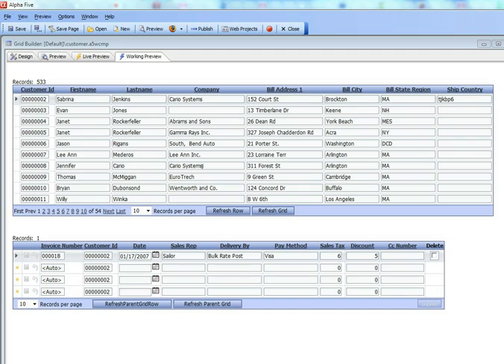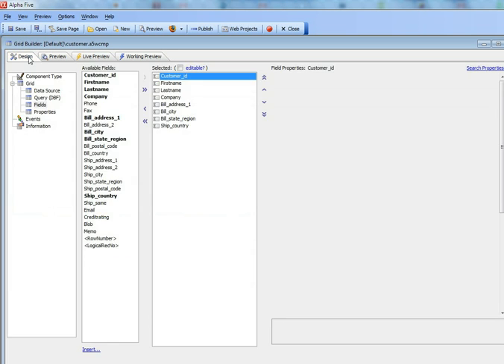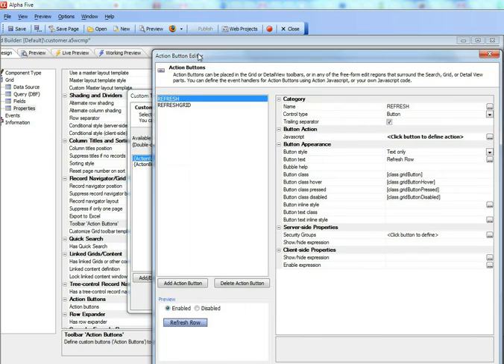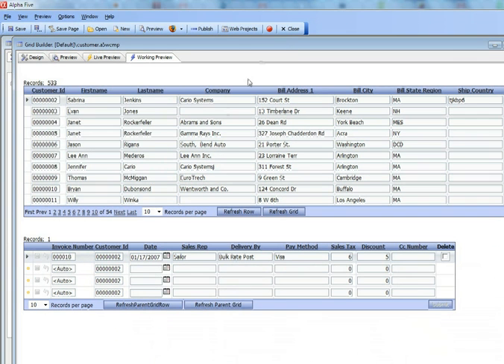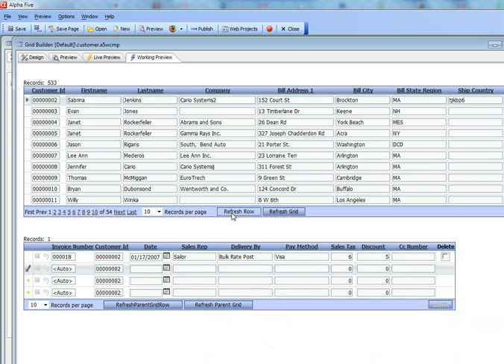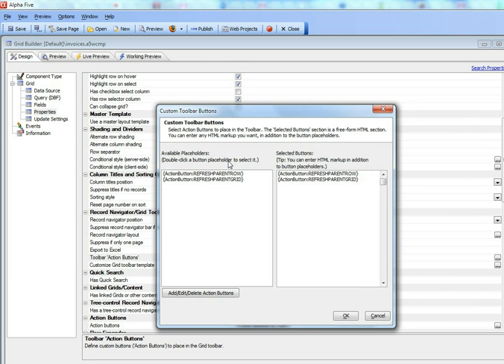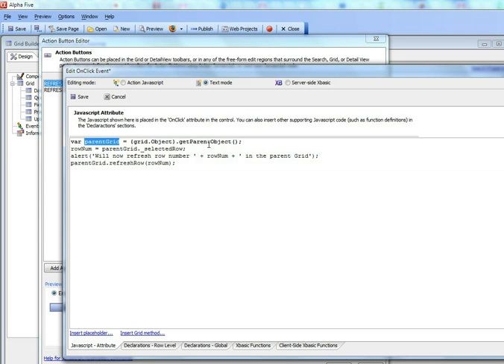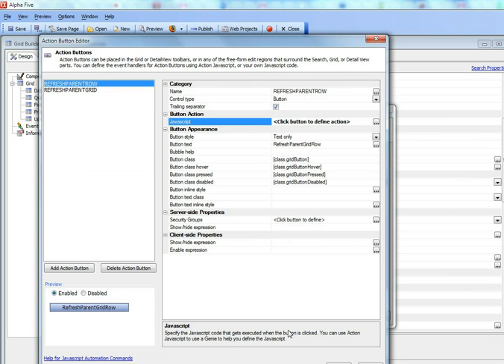V11 Refreshing the "Parent" Grid When an Event Occurs in a "Child" Grid Part 1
92 Alpha Five V11 Refreshing A Parent Grid From A Child Grid 1

This video shows how you can trigger a refresh of a row in a 'parent' grid when some event happens in a 'child' grid. The video show a Grid based on the 'Customer' table that has a Linked Content Section showing a Grid based on the 'Invoice_Header' table. (The 'Customer' Grid is therefore the 'parent' of the 'Invoice_Header' Grid.)

When a record in the 'Invoice_Header' Grid is saved, the AfterUpdateRecord event handler makes a change to the parent record in the 'Customer' table and then forces the 'Customer' Grid to refresh in order to show the change. (See also video 62)

Note: If you have build 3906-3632 or above, the technique described in the video to avoid using the VIDEO_GRID_GridObj placeholder is no longer necessary. .